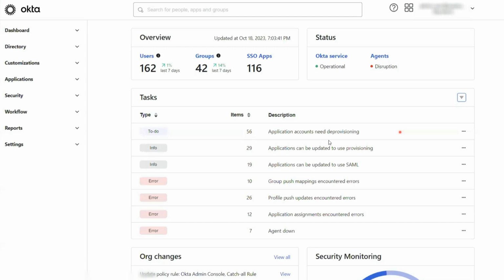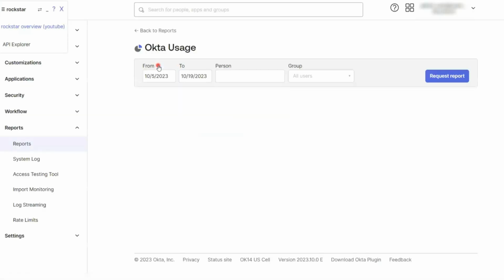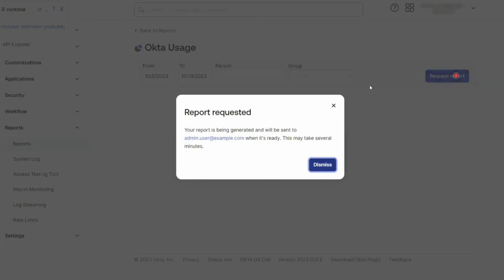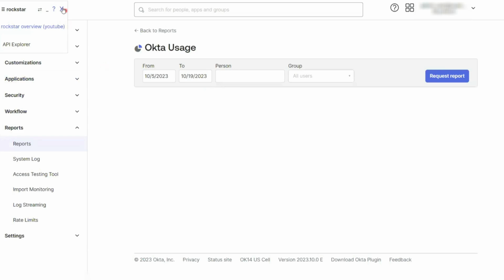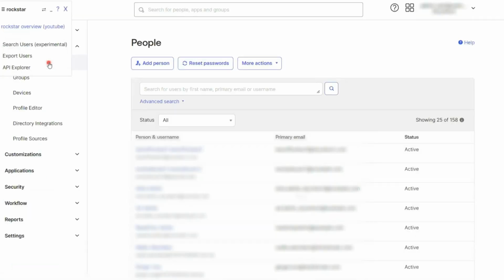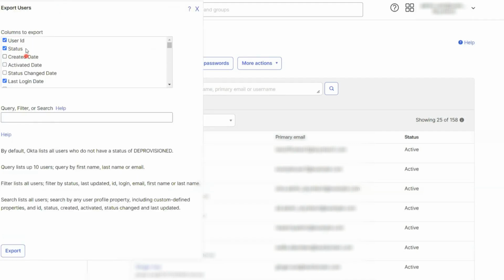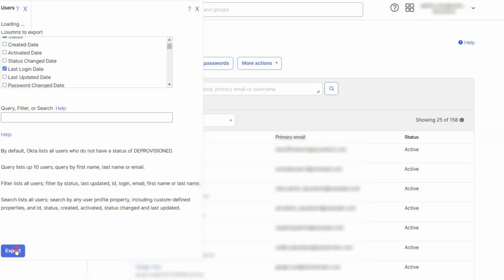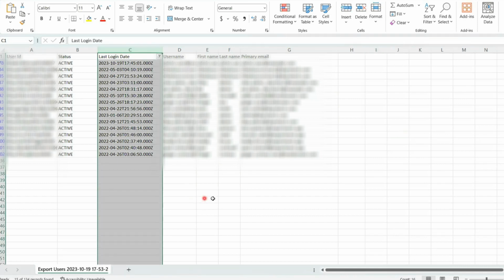How to Generate a Report of Inactive Users | Okta Support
Discover how to easily find inactive users in Okta with our step-by-step guide. We cover two efficient methods: using Okta's built-in Usage Report and the Rockstar browser extension.